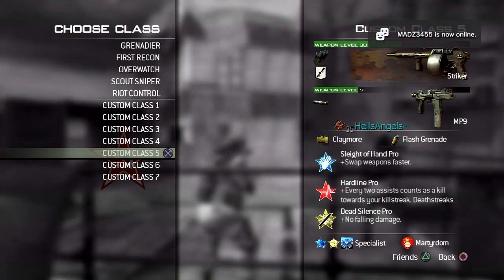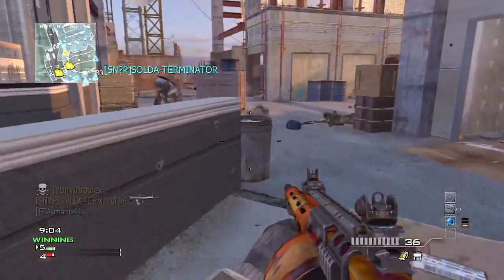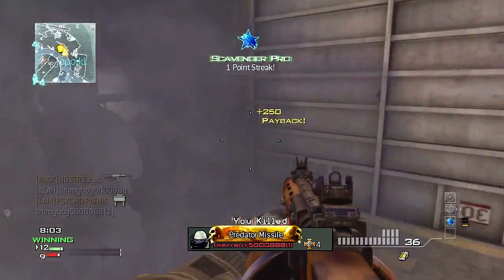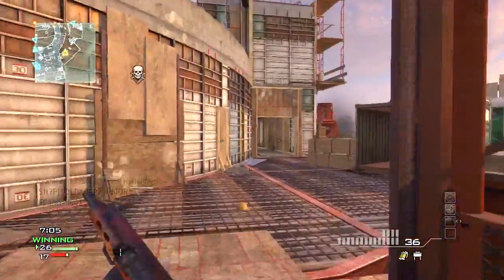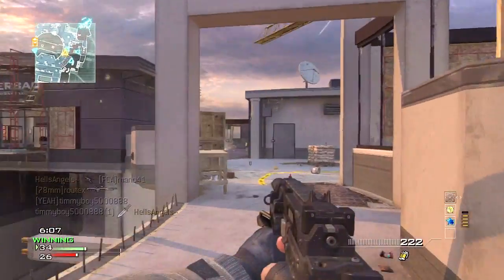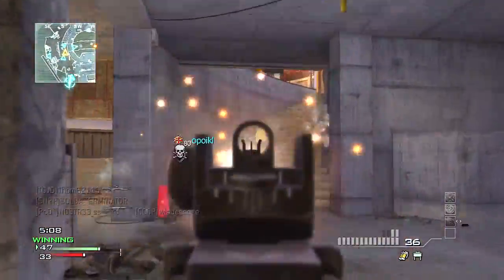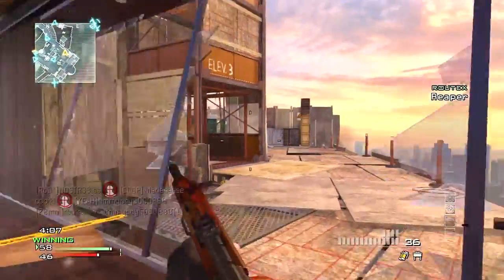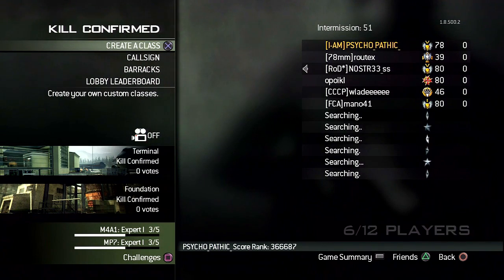PSYCHO_PATHIC_ MW3 XBOX vs PS3.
Here is the PS3 Gameplay to compare with XBOX enjoy Cheers Bob